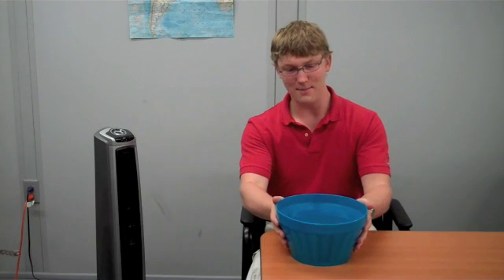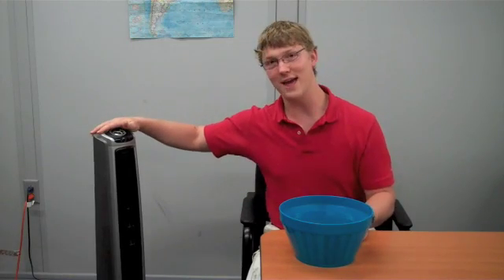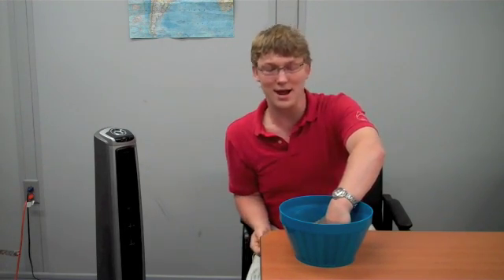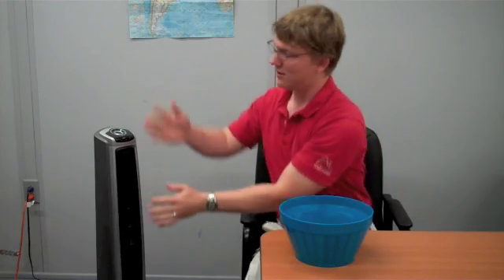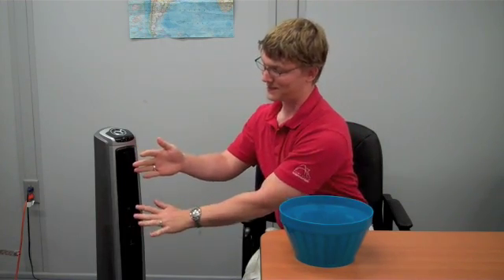How to Stay Cool this Summer: a fun, at-home science experiment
Figure out how your body naturally keeps cool. Try this experiment with water to figure out how to keep your self cool all summer long.